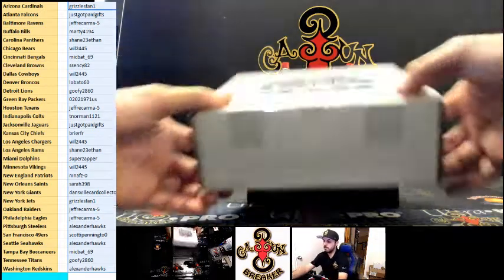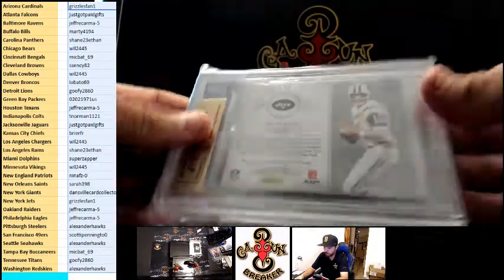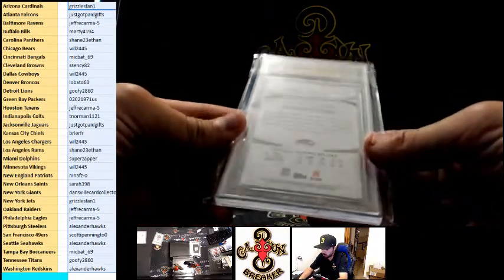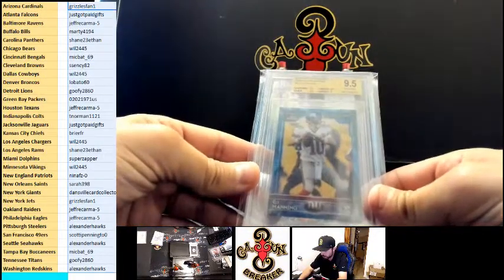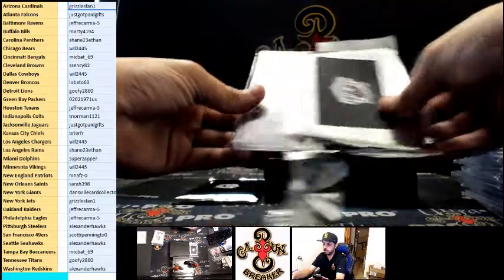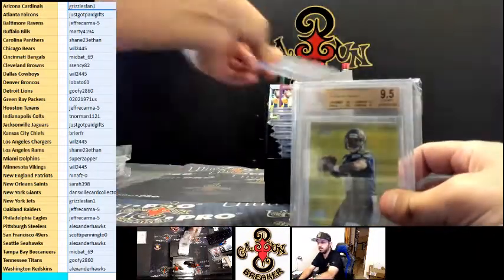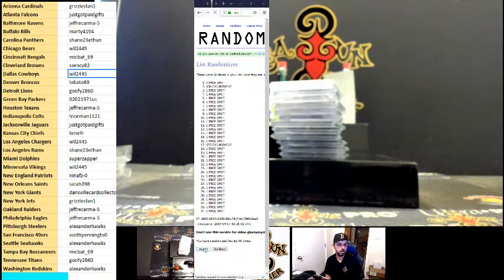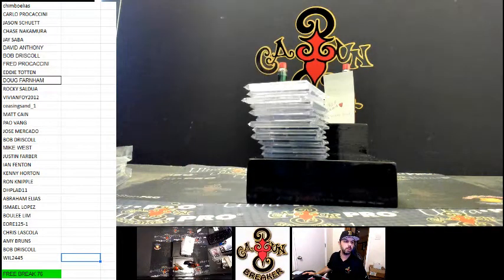CAJUNBREAKER 2019 GOLD RUSH GEM MINT CASE#7(EBAY) 4-6-2019